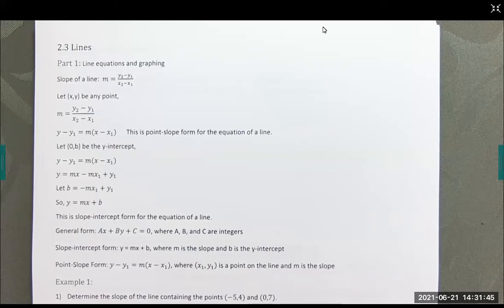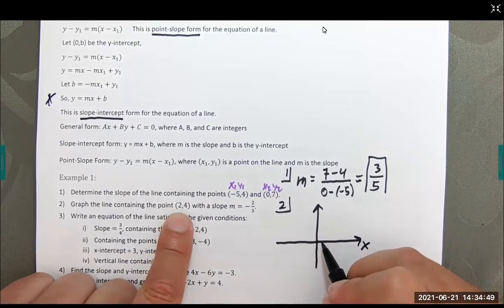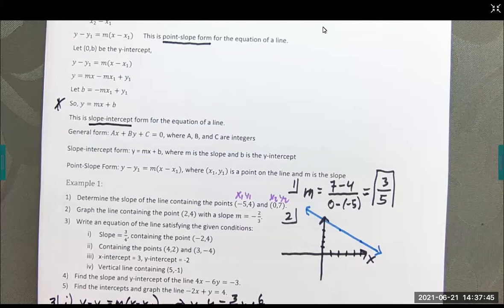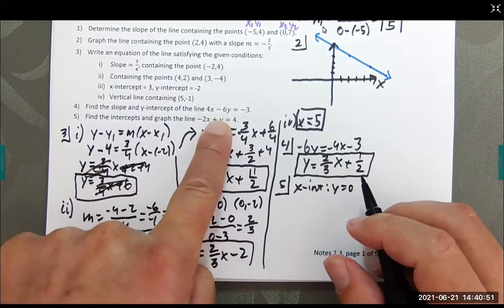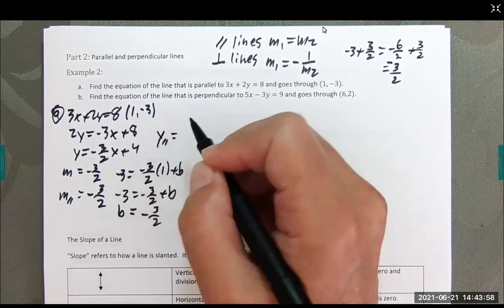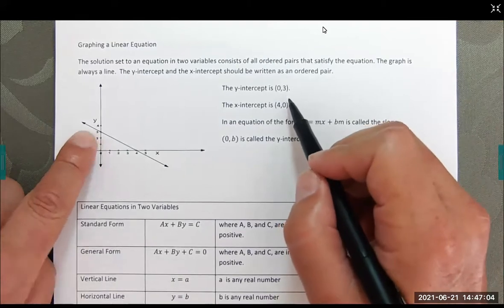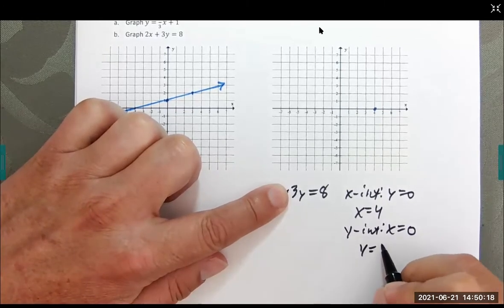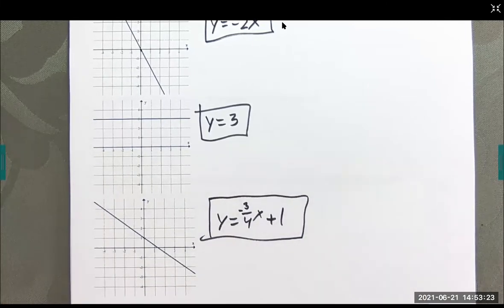Section 2 3